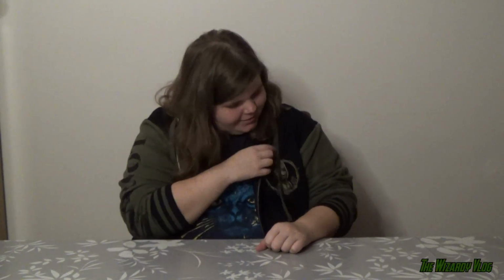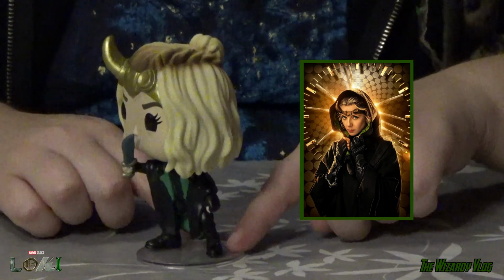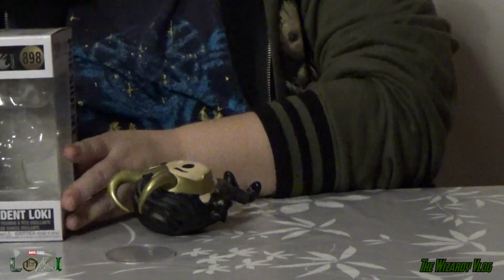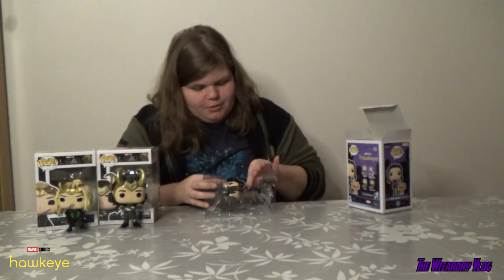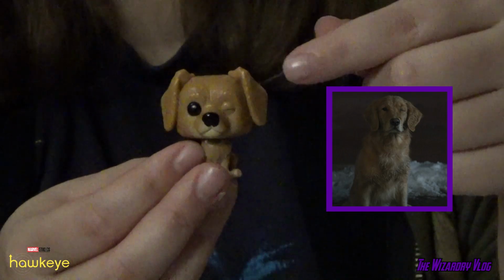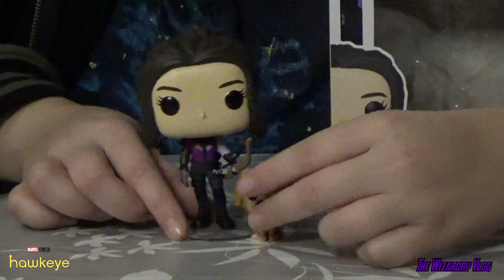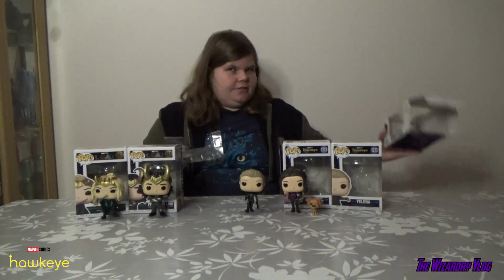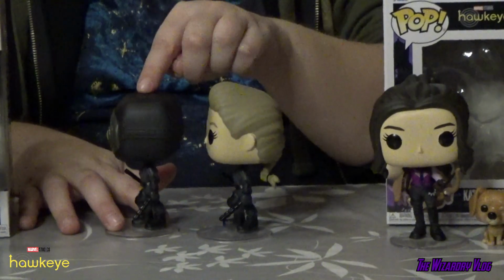Unboxing: Disney Plus Loki and Hawkeye Funko Pop! Line-up | Augustus 2024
Happy Wednesday!!! Today we take a look at the funko line-up from Disney+ Loki season one and Hawkeye Season one, We have found all of the (normal) available Funko's and you can find out which one is our favorite and what we think of the quality and idea's for other editions. What is your favorite and what marvel character would you like to see in Funko form? :)

Have Fun!

Fijne Woensdag!!! Vandaag bekijken we de funko-line-up uit Disney+ Loki Seizoen 1 en Hawkeye Seizoen 1. We hebben alle (normaal) beschikbare Funko's gevonden en je kunt erachter komen welke onze favoriet is en wat we vinden van de kwaliteit en ideeën voor andere edities. Welke is jouw favoriet en welk Marvel figuur zou jij graag in Funko-vorm willen zien? :)

Veel kijkplezier!!

Do you like our content? We upload new video's on every  Wednesday and Saturday :) And if you want to know what we are up to next? These are our Facebook  and Instagram pages to keep you updated on our next adventure!:
Vind je onze content leuk? We uploaden nieuwe video's op elke Woensdag en Zaterdag ;) Als je wilt weten wat we nog meer gaan doen? Dit zijn onze Facebook en Instagram pagina's waar je alle updates van onze volgende avonturen kunnen volgen!: